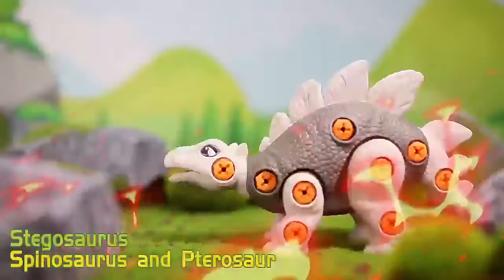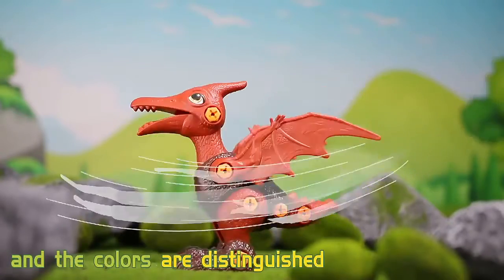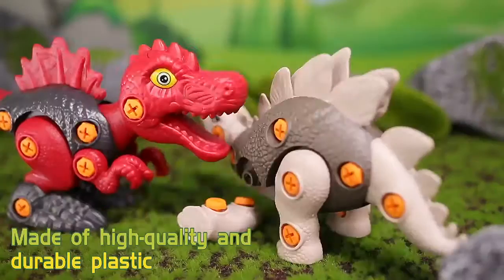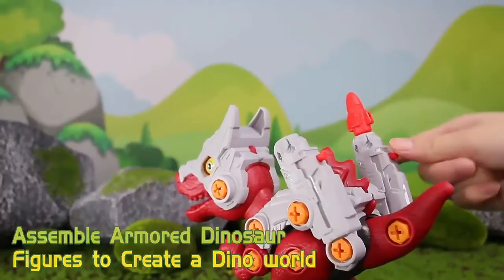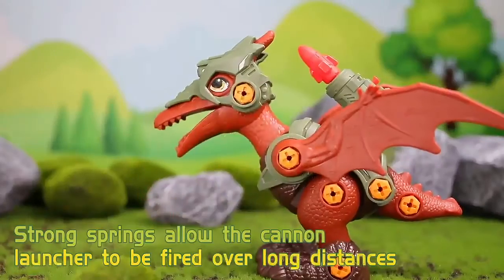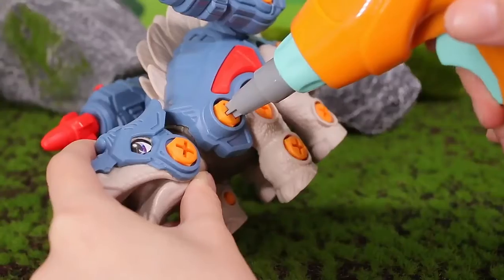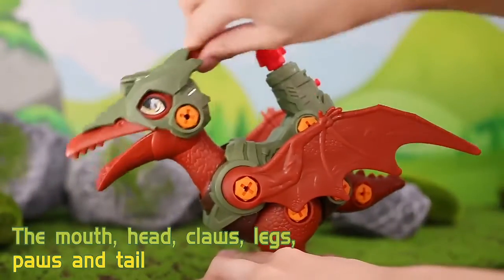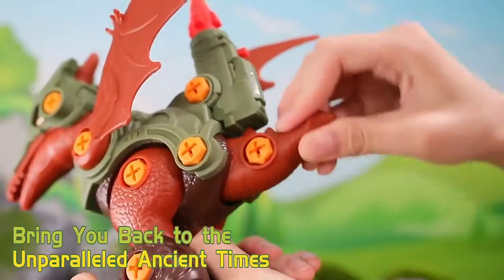STEM toy take apart armored dinosaur set DIY building toys with electric drill and rocket launcher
[Safe & Durable]Take apart dinosaurs are made of high-quality non-toxic, recyclable ABS plastic. The edges and corners are specially treated, so there is no need to worry about the parts being scratched during the assembly process.

[Vivid Design]This dinosaur set is designed to be realistic, with vibrant textures and colors and flexible joints that make it more realistic. Dinosaurs can move the head, hands, feet of the joint to swing the body making it more lifelike.

[Easy To Assemble]The dinosaur toy is equipped with manual screwdriver and assembly instructions to help children understand the assembly steps more easily.

[Package Content]The package includes 3pcs different dinosaurs, 1pcs manual screwdriver and 1pcs electric screwdriver. These realistic dinosaurs help attract children's attention to freeing child's creativity and imagination.

[Educational Toy]Take apart toys can stimulate children's imagination and creativity. Promote their brain development by assembling appropriate components, improve hands-on, hand-eye coordination, and thinking ability.